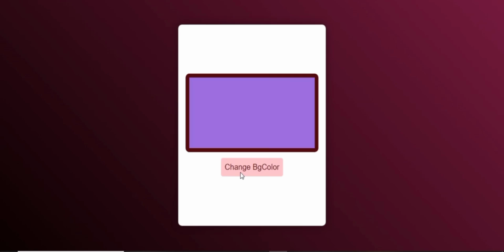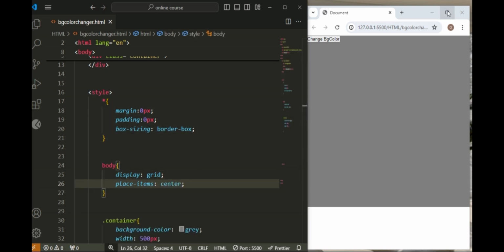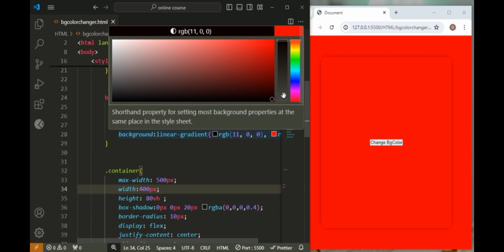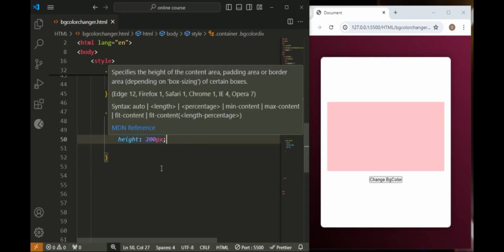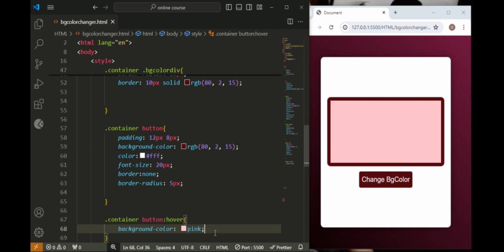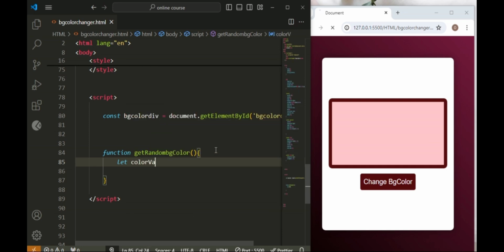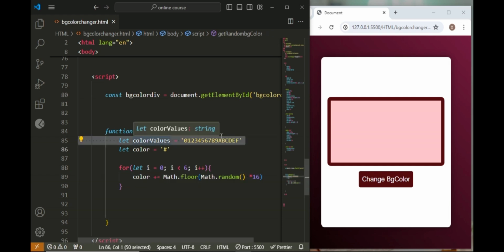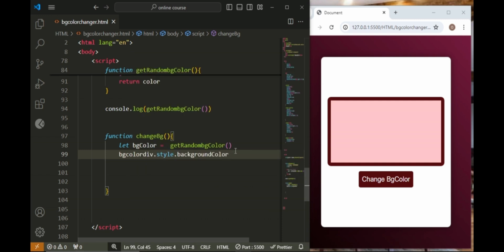Css background color changer with HTML, CSS and JavaScript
CSS Background Color Changer Tutorial | Dynamic Background Color with HTML CSS JavaScript

Welcome to our CSS background color changer tutorial!

In this video, you'll learn how to create a dynamic background color changer using HTML, CSS and JavaScript. This guide will help beginners master  JavaScript, CSS and html.

What You’ll Learn:
Application of JavaScript function
How to use JavaScript Math function

How to set and change background colors using CSS.
How to use JavaScript to dynamically change the background color of a div

How to create simple timer with HTML, CSS and JavaScript

Learn simple ways to create and style beautiful registration form

For HTML, CSS and JavaScript projects

How to create and style image gallery with HTML, CSS and JavaScript

how to style css
how to code JavaScript